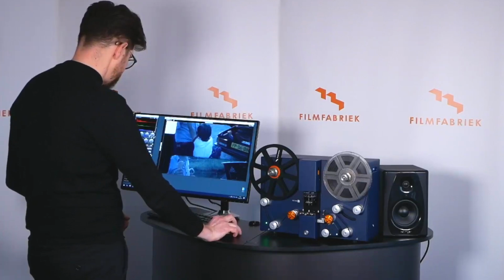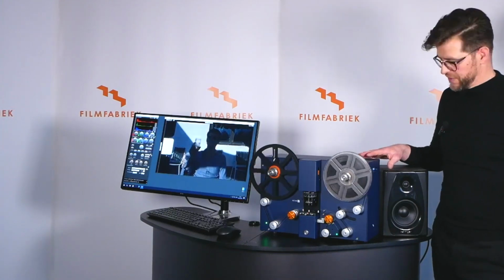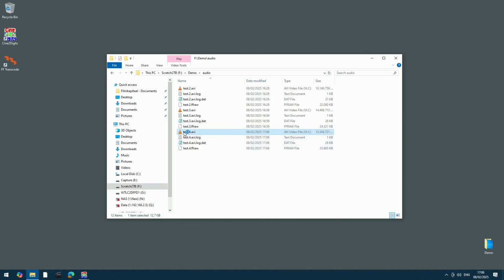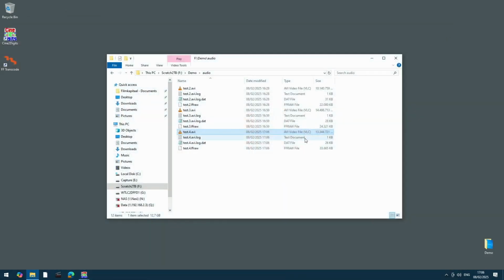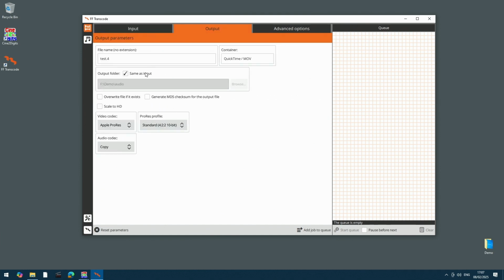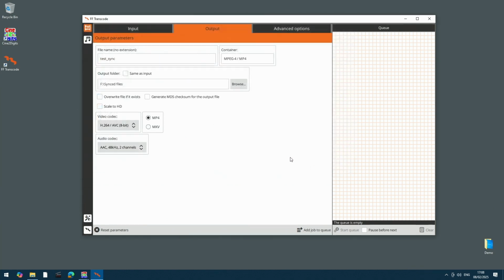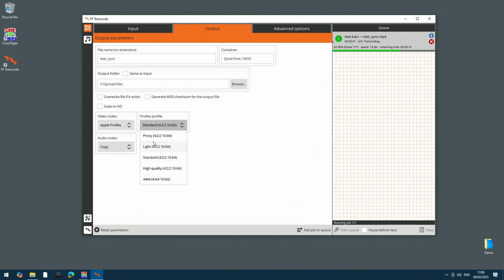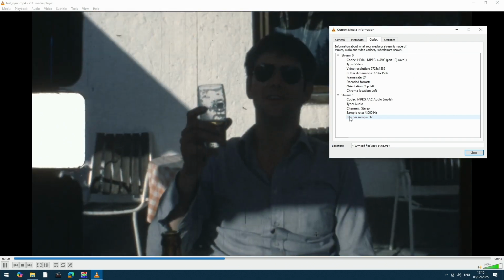12 Filmfabriek Sync audio Pictor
This video shows how to synchronize the audio. The Pictor Pro is capable of capturing audio at a lower speed. With FF Transcode, software by Filmfabriek, audio will be synced and played back at the correct project speed.